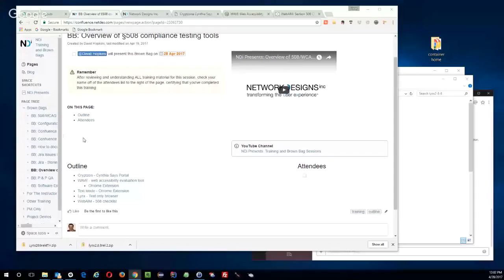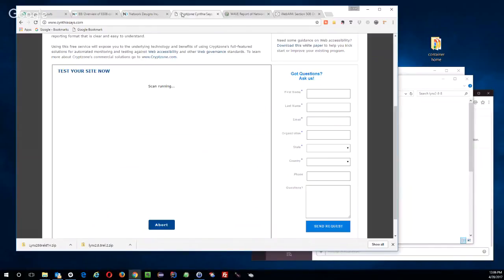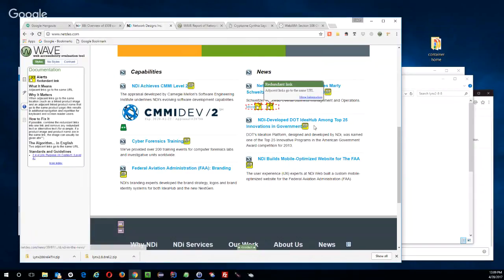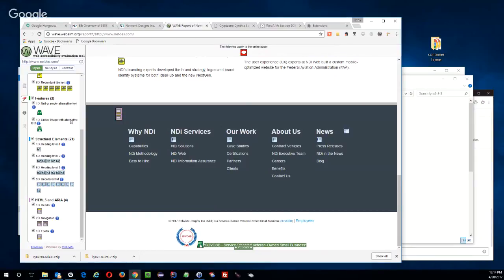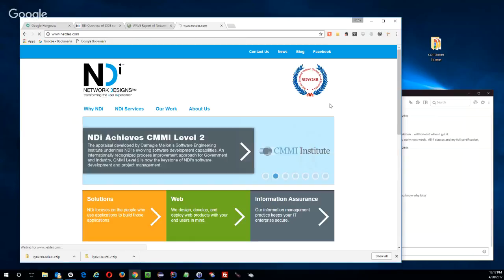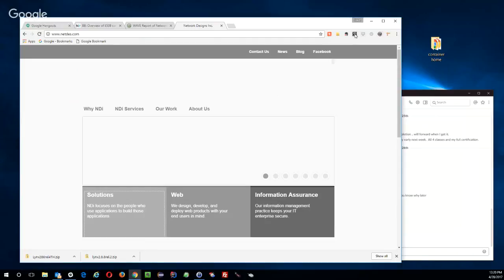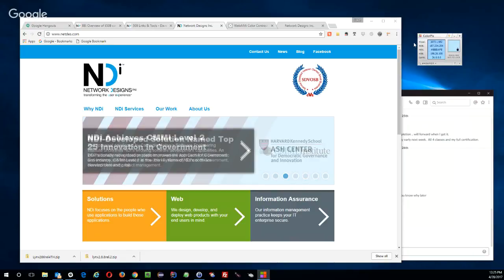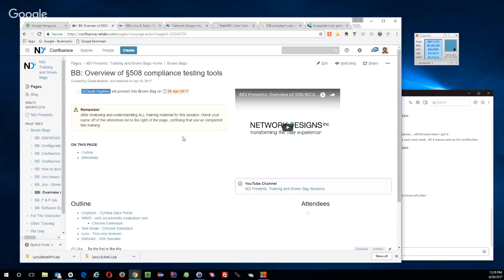NDi Presents: Overview of 508/WCAG Testing Tools